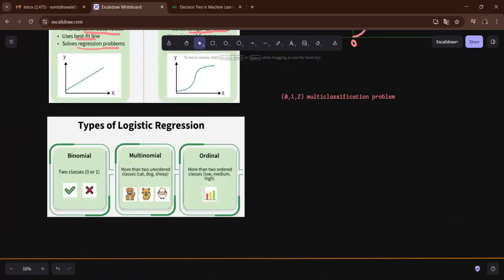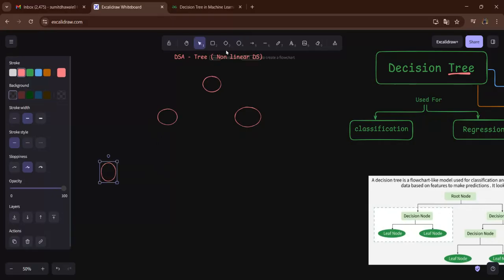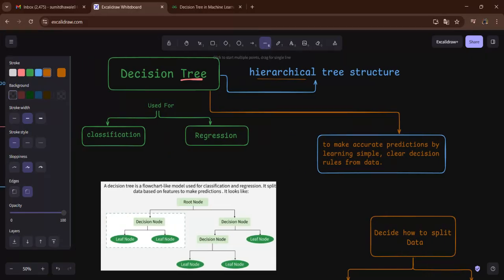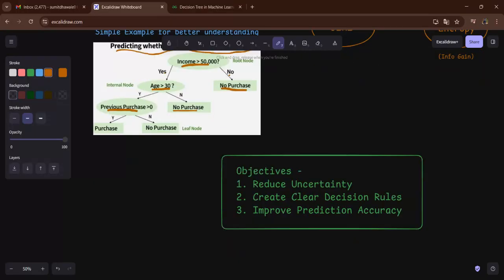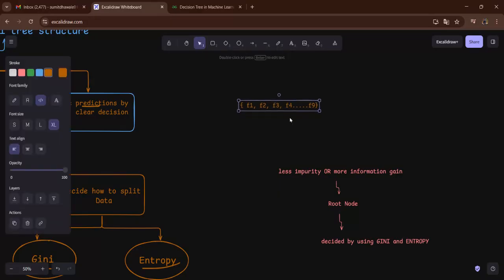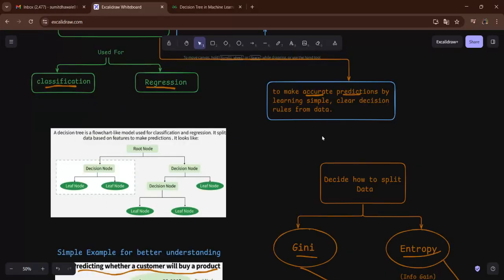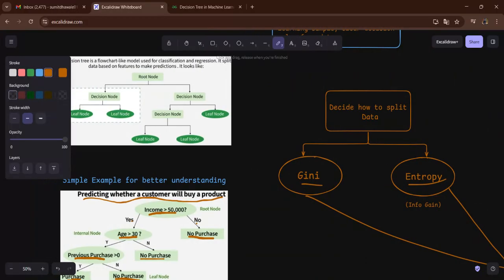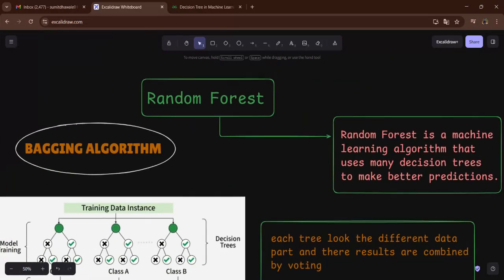Lecture 5 - Decision Tree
For a better experience, watch this video at 1.5× speed.

In this video, I explain the Decision Tree algorithm in simple and easy words. This session is perfect for beginners who want to understand how Decision Trees work in Machine Learning.

In this video, you will learn:

What a Decision Tree is and why it is a non-linear model
The hierarchical tree structure of a Decision Tree
Difference between classification and regression
Root node, internal nodes, and leaf nodes
How a model decides where to split the data
Concepts of Gini Index and Entropy (Information Gain)
How important features are selected
A simple real-world example for better understanding
Objectives of Decision Trees:
Reducing uncertainty
Creating clear decision rules
Improving prediction accuracy